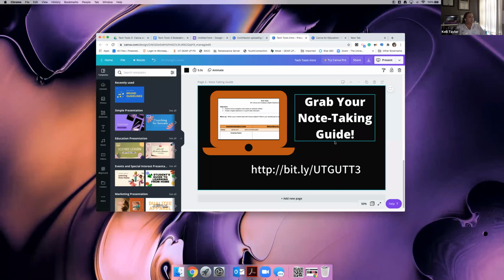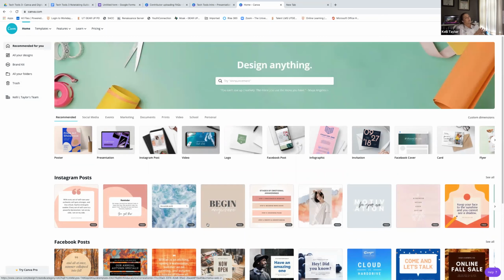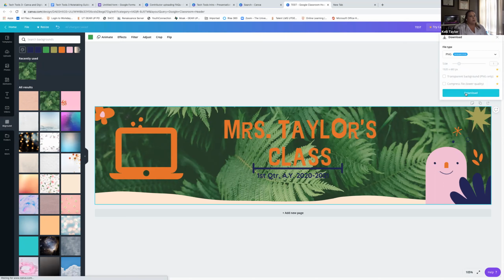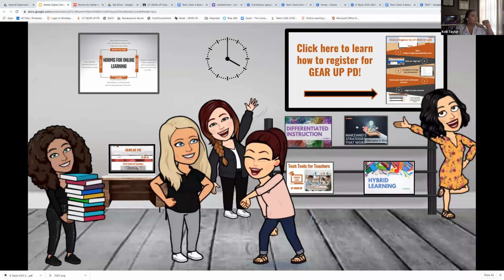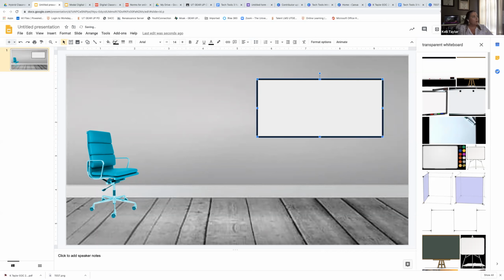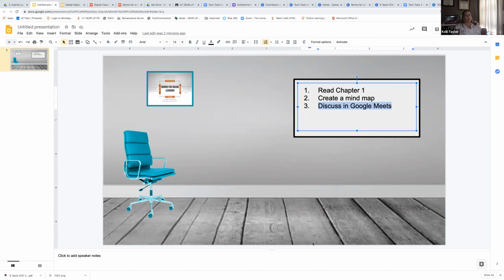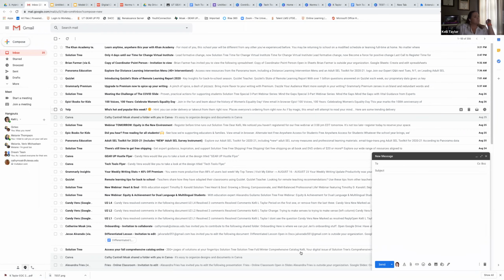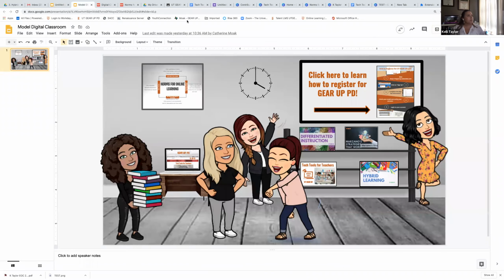Tech Tools- Canva and Bitmoji Classroom